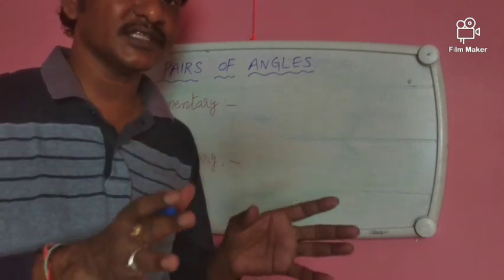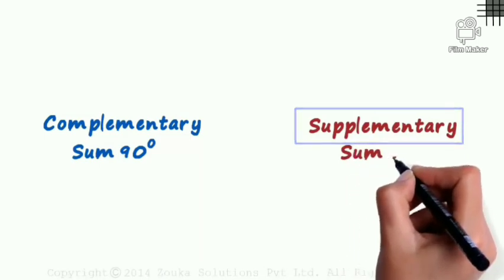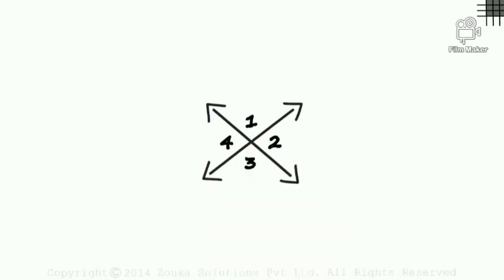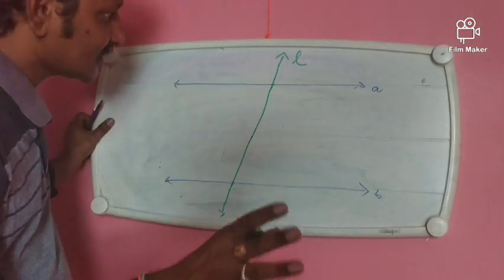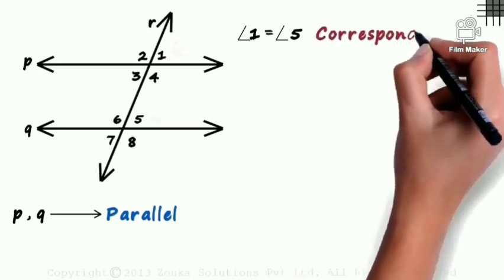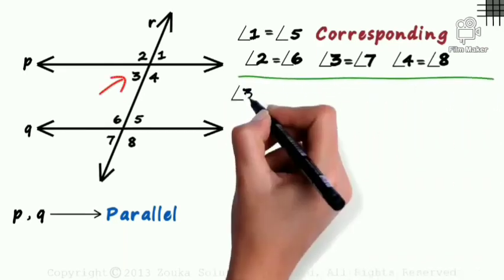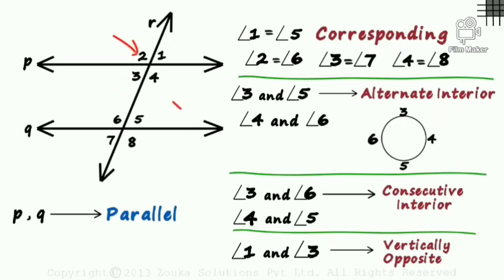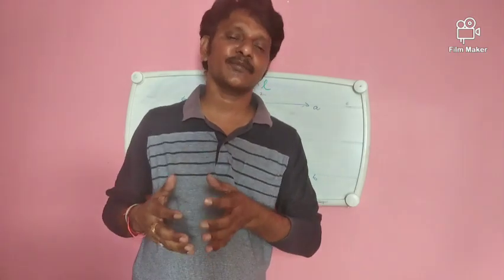Pairs of Angles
Lotus High School
Acknowledgement
Moviemaker